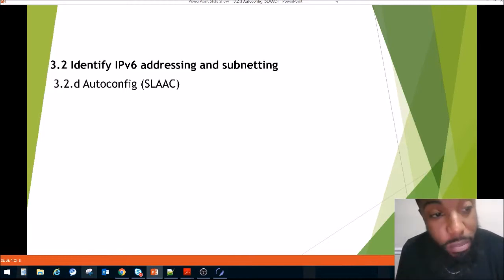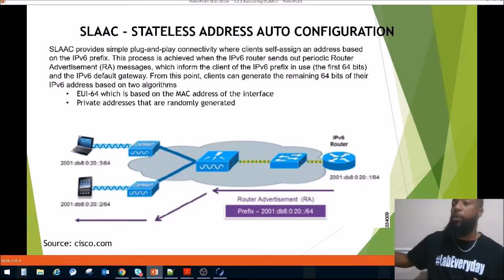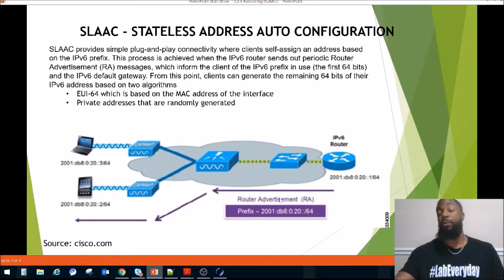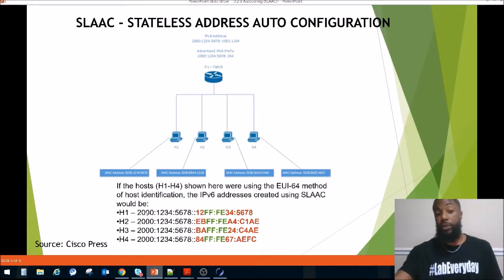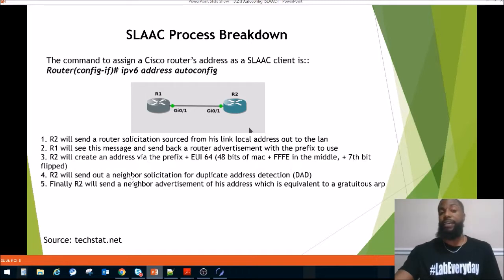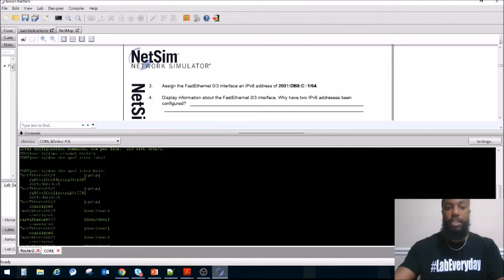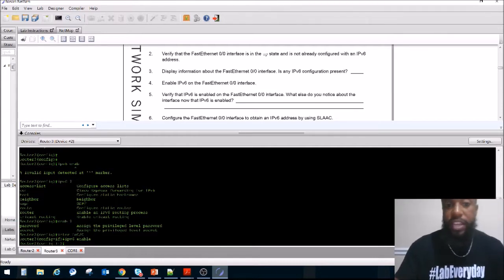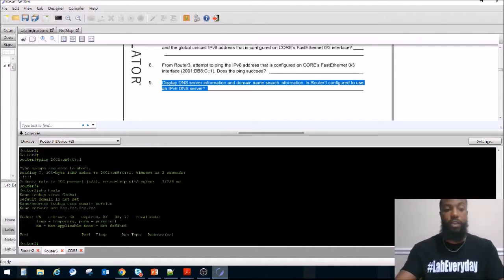3.2.d Autoconfig SLAAC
In this video we discuss the SLAAC method of generating an IPv6 address.

Notes:
in the Sean Wilkins example I stated the 2 was changed but it was actually the 1 at the beginning of the MAC address is where the 7th bit lies.

References:
SLAAC Process- GNS3